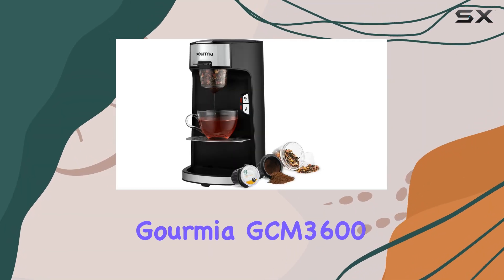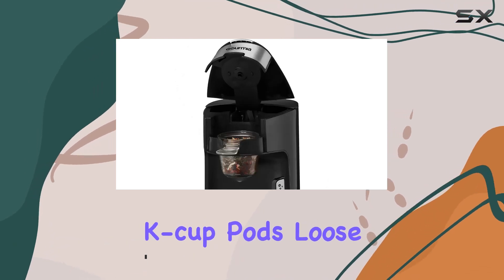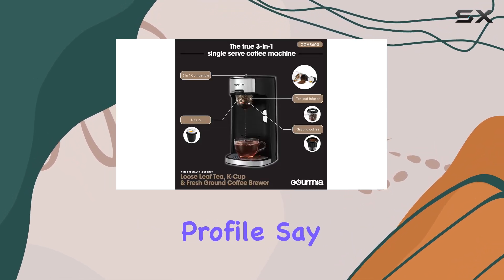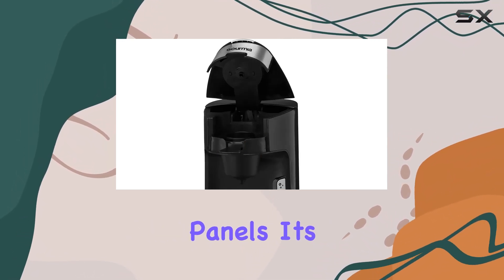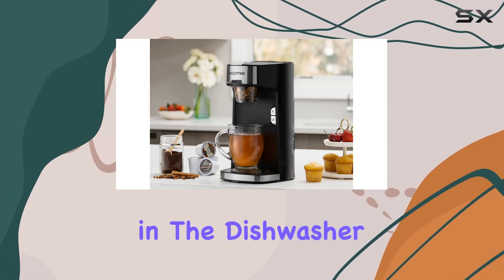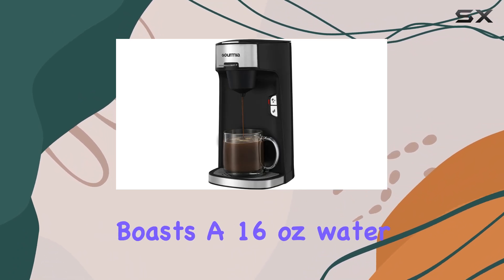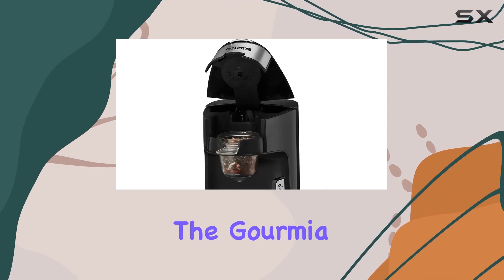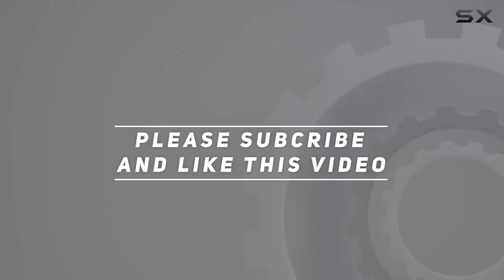Gourmia GCM3600 3 in 1 Coffee & Tea Maker: The Ultimate Beverage Brewing Solution!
0:00 Intro
0:06 Review

Things that we mentioned in this video:
Gourmia GCM3600 3 in : B01MD0H0TE